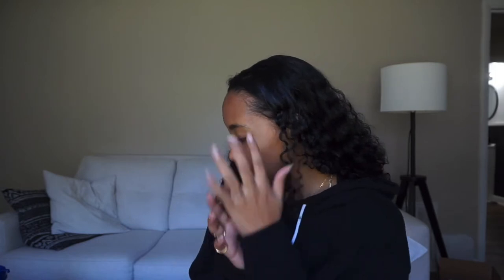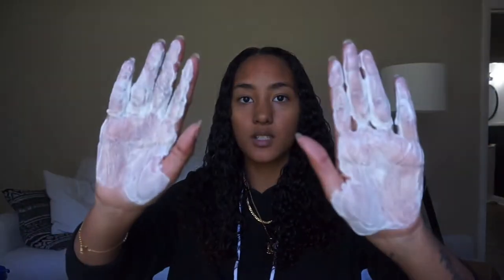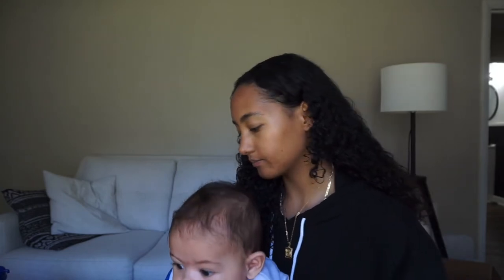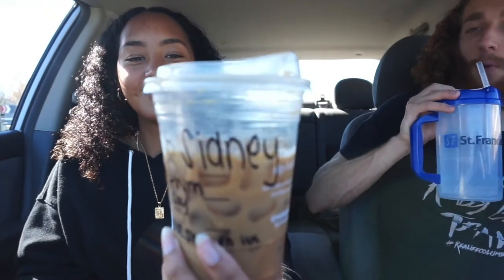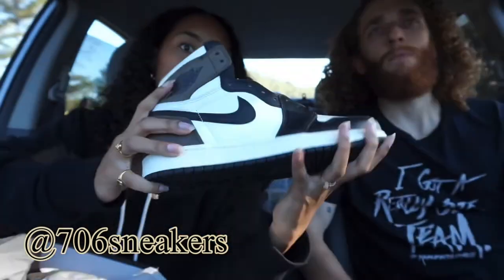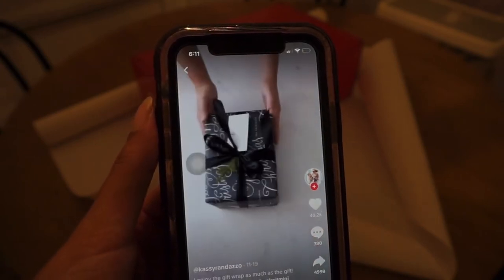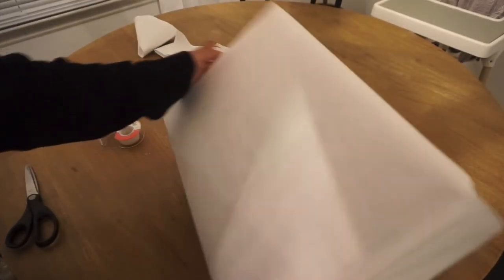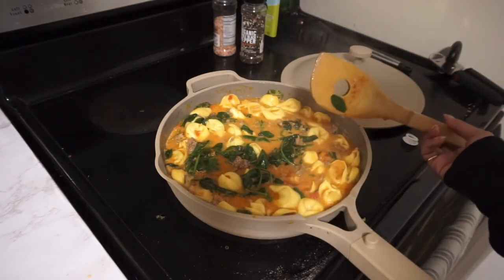VLOG: Christmas Shopping, Horrible Present Wrapping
Hey guys! So sorry for going this long without posting! Next year, I will try to be better at Vlogmas!